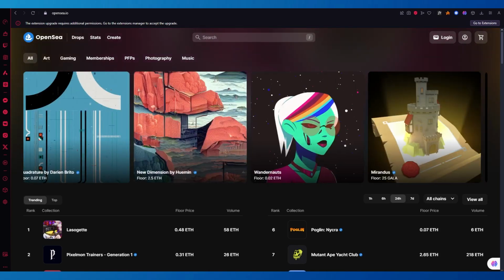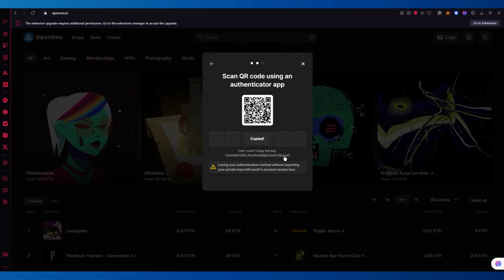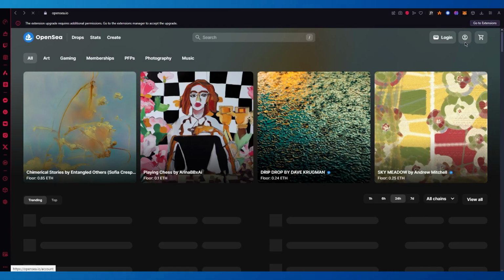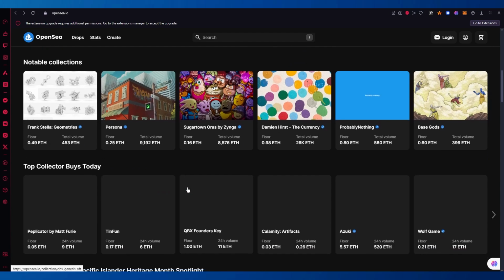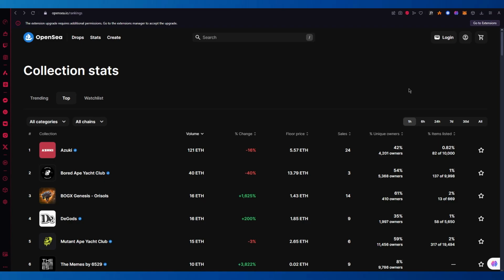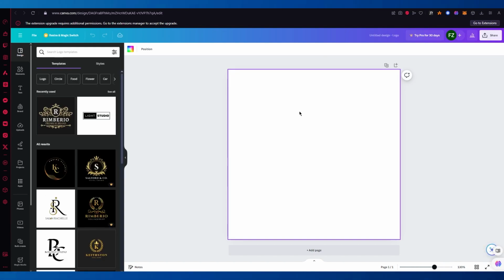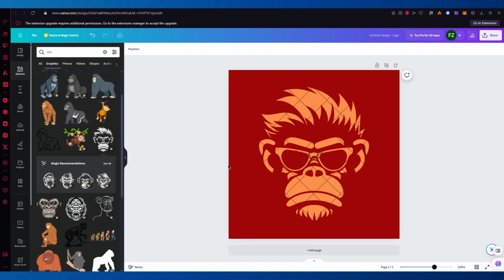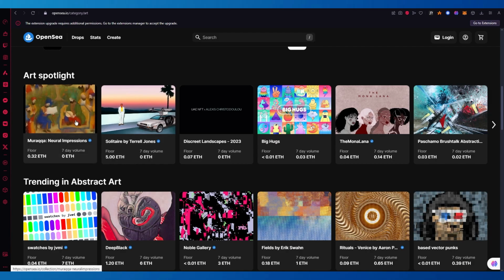How To Use Opensea To Sell Nft | Create And Sell Nft In Opensea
How To Use Opensea To Sell Nft | Create And Sell Nft In Opensea In this video, we show you How To Use Opensea To Sell Nft | Create And Sell Nft In Opensea This video will cover everything that you need to know and help you get started with this software.